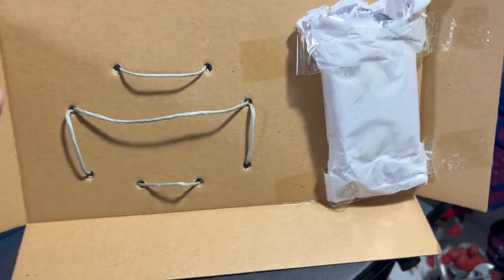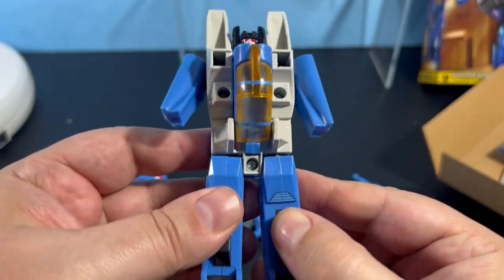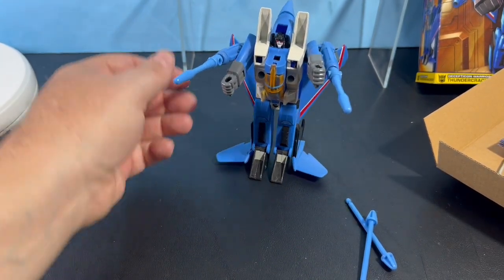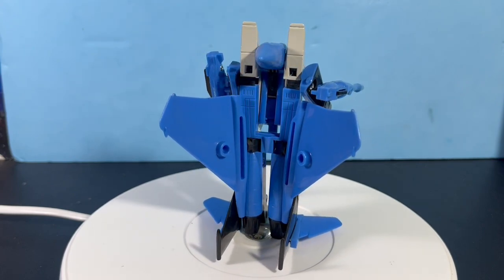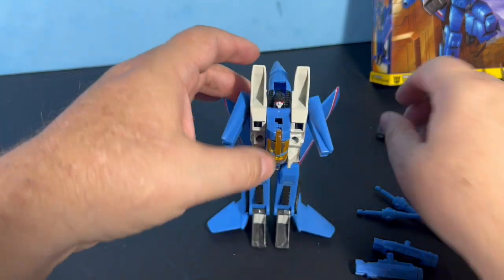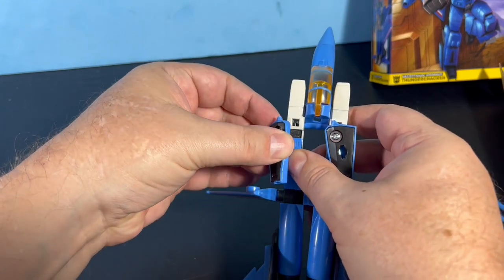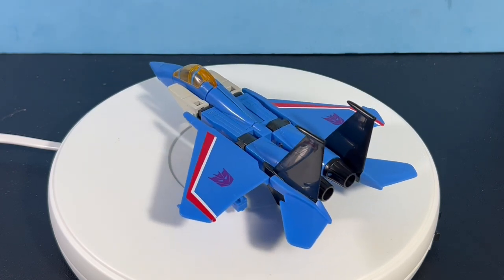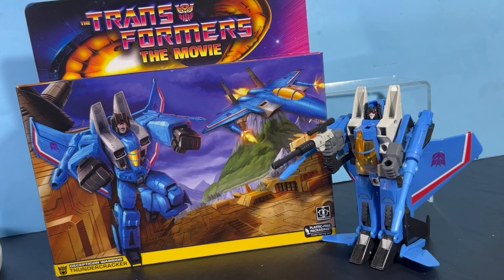Thundercracker Transformers Movie 1986 Retro Packaging Action Figure Unboxing and Spotlight Video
The Super Awesome Geek Show
Hello and welcome to my Toy Room.
I’m John, The Vintage Geek, Producer and host of The Super Awesome Geek Show podcast and Youtube. I’ve been into toys and comics my entire life. It’s a part of me. It’s who I am. So the podcast and this YouTube channel are just a natural extension of me, an old-timey, vintage geek. I love talking to people about retro and modern toys, games, comics, TV and movies.

1. Youtube Membership

eBay store: